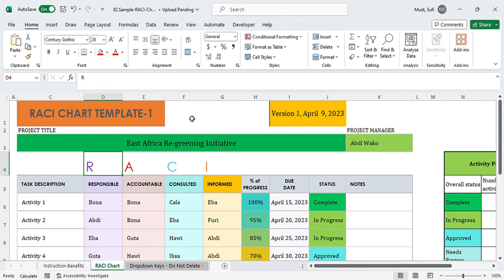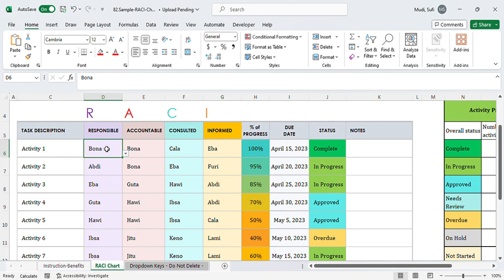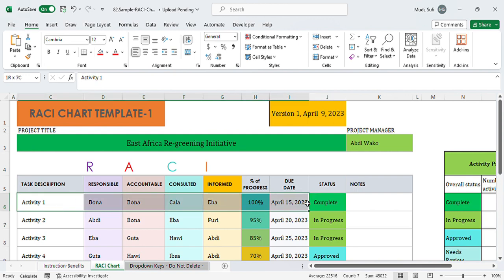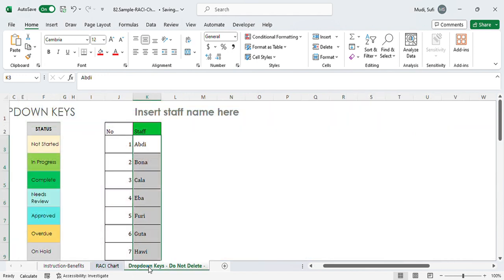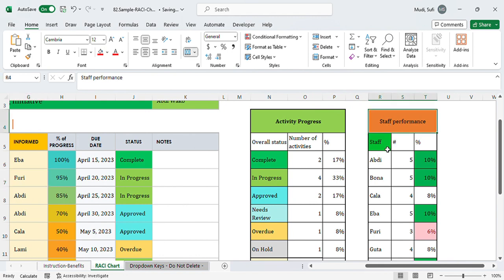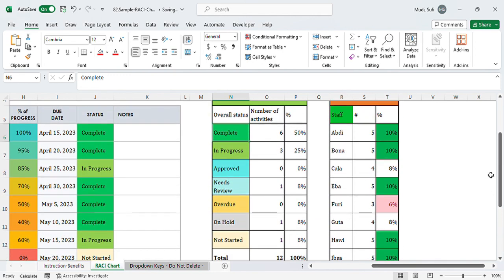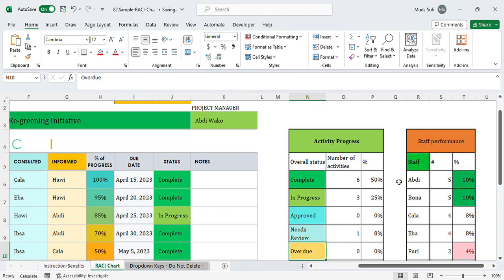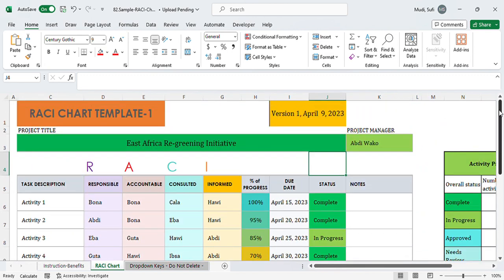Sample RACI Chart 1 Project Management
Sample RACI chart#project_management
Benefits:

1.Easy and convenient to enter data
2Automatically generate Activity Progress & staff performance
3.Give bigger picture of status
4.Can be used to rearrange workload
 For whom?
 This is recommended for
1.Agile team
2.Scrum Master
3.Project/program managers
4.Project/program team
5.M&E coordinators/lead
6.MEAL staff/M&E staff
7.Team Coordinators
8.Individual project owners
9.Consultants

Purpose of this channel:
•Save time
 •Generate automatic reports
•Reduce cost
•Increase productivity
1.To manage your business.
2.To manage your project.
3.To manage your work It.
4.To automate your activity.
5.To increase your productivity.
6.Help you to learn new skills.
7.Help make informed decision.